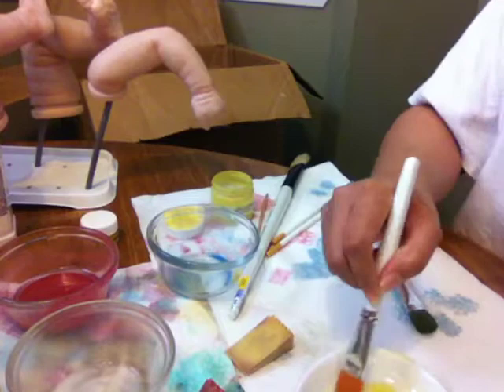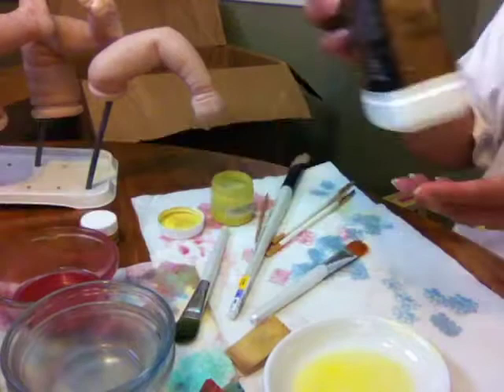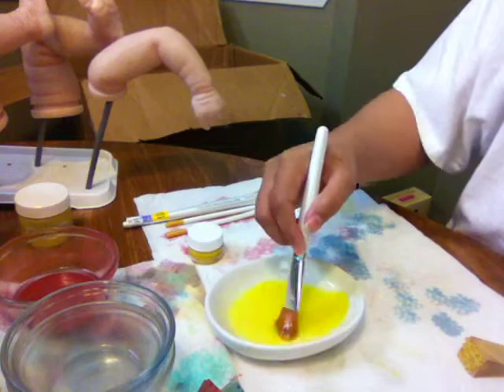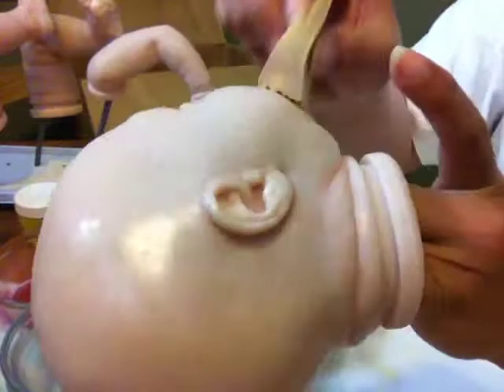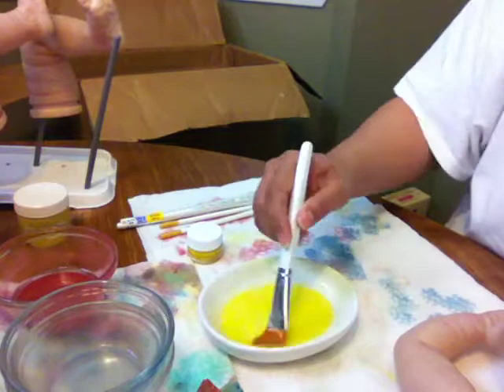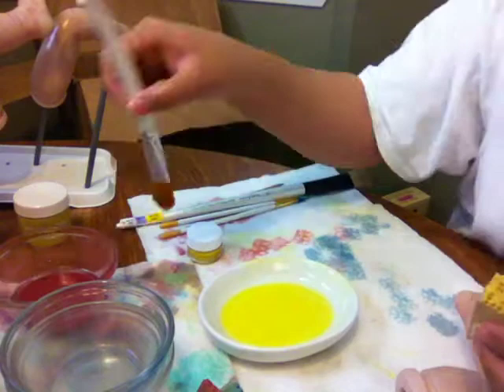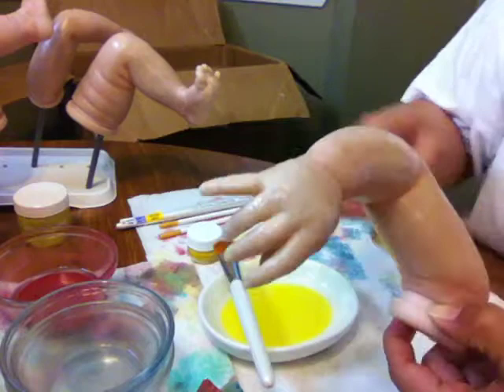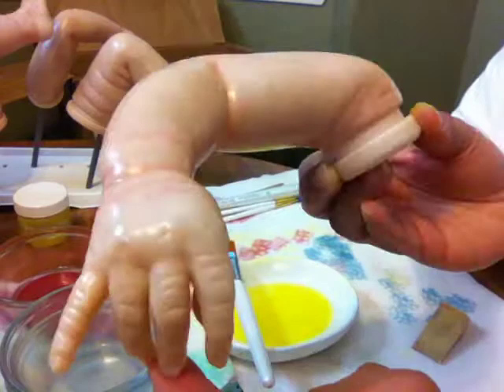Painting Logan - WIP Video for Daisy - More Mottling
If you like how this baby is turning out, I encourage you to check out my 12-Step plan to creating a reborn doll. You will find written instructions on everything, including how to mix the paints. I'm currently working on Step #9.